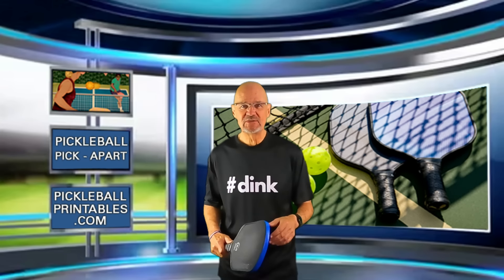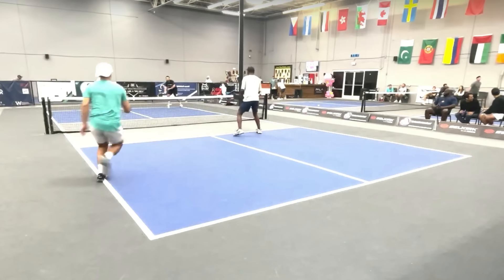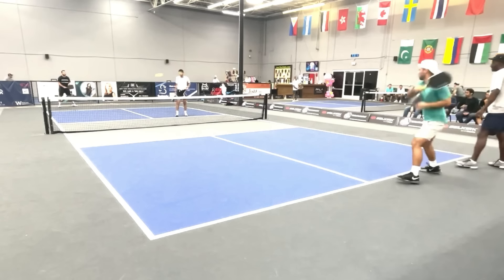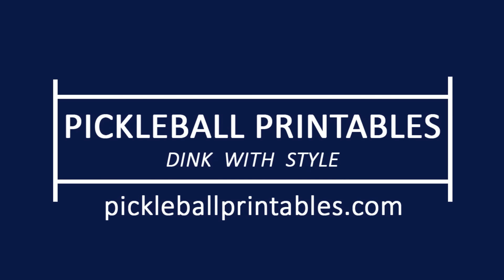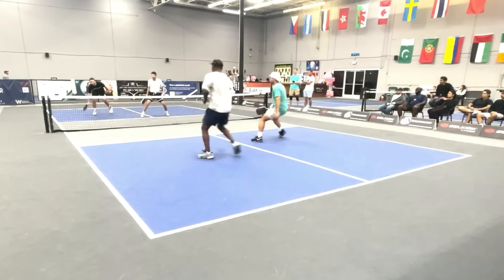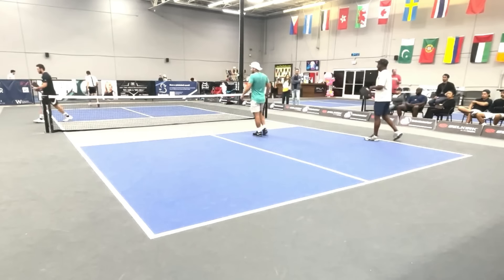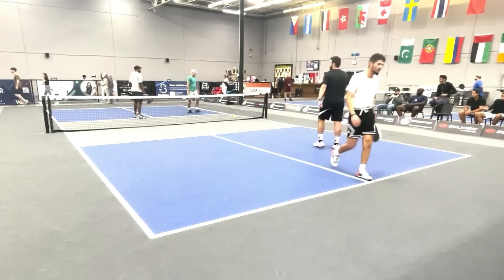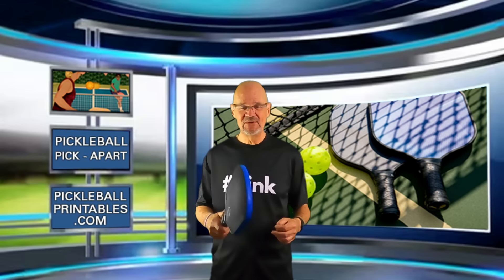Pickleball! 5.0 Men's Doubles Match! Amateur Play Doesn't Get Much Better Than This!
A player I recently met asked me to pick apart one of his games.  It was a pleasure doing it as all four players were highly skilled.  This is one video you don't want to miss. His name is Bernard and he has a youtube channel.  Here's the link.

Bernard's youtube channel. Sports Enthusiast